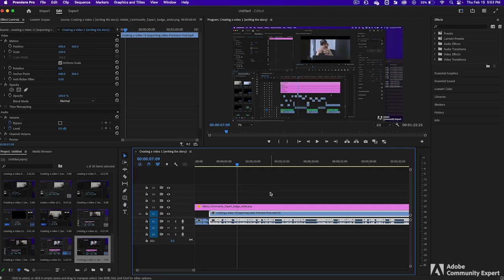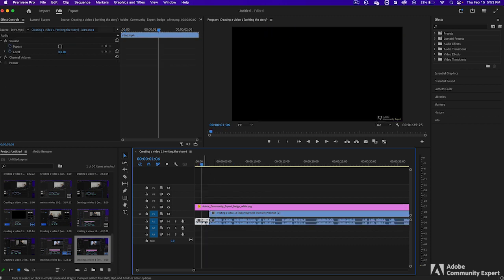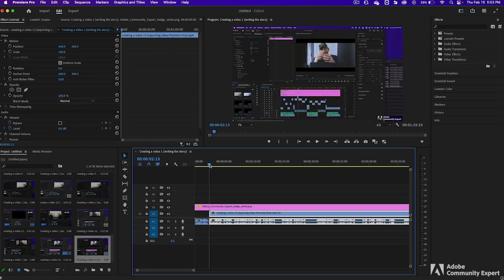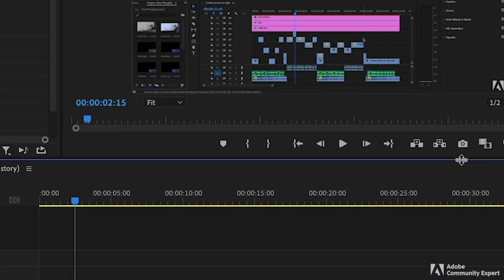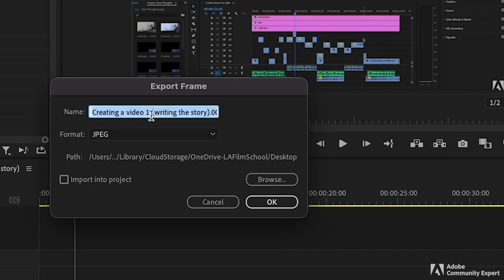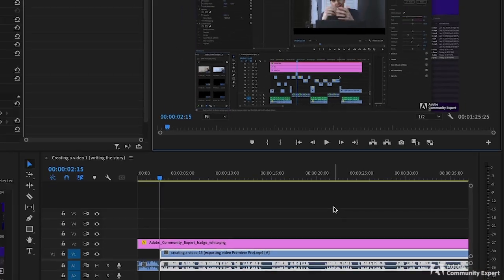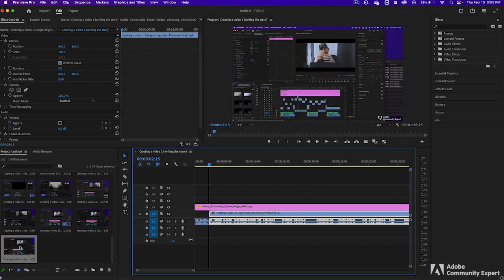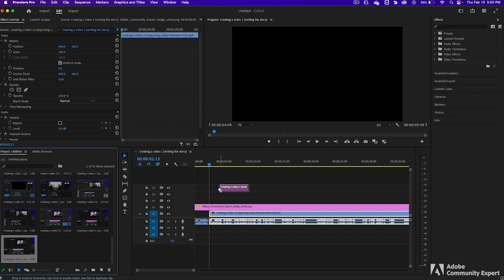Export Frame Adobe Premiere Pro - screenshot/snapshot of video